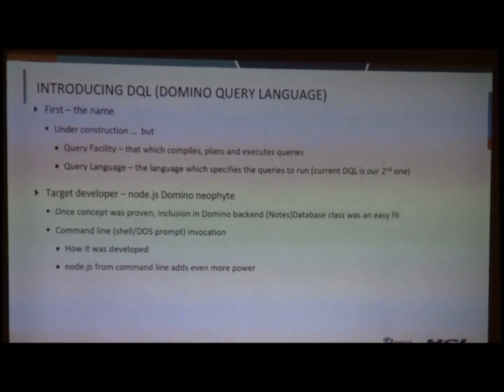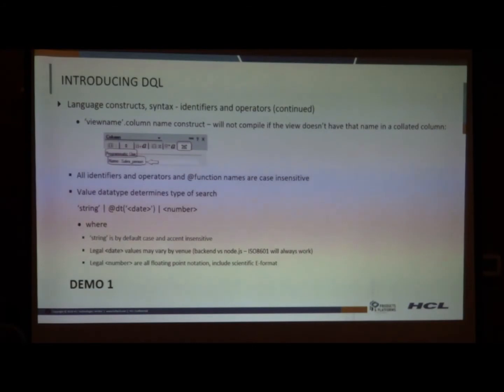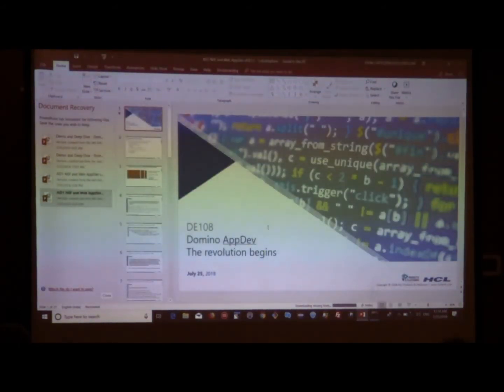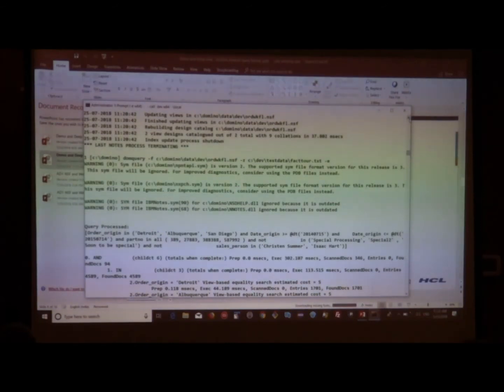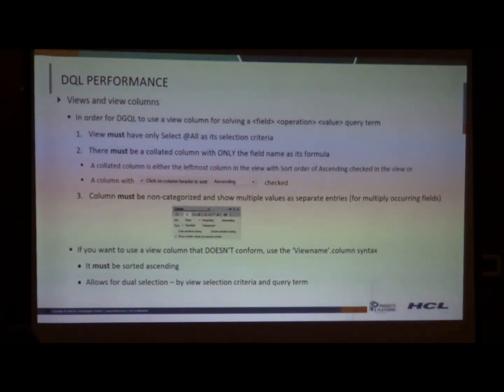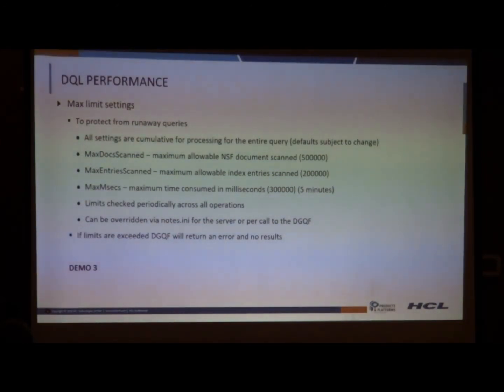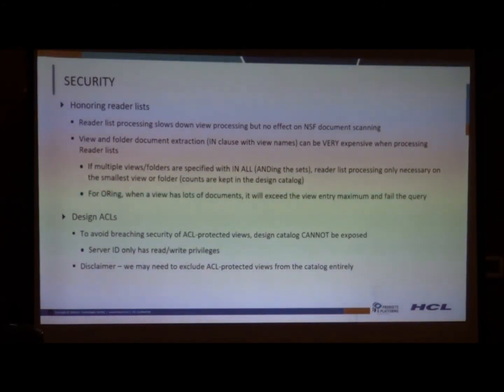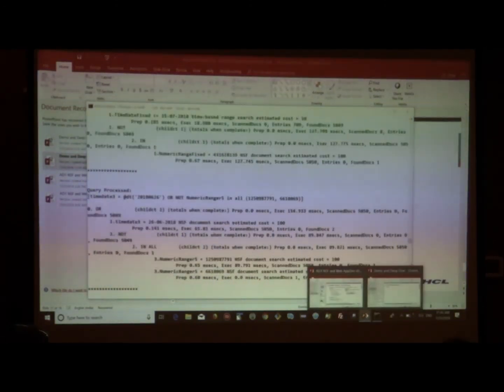CollabSphere 2018 - DE104 - Demo and Deep Dive: Domino General Query Facility and DominoDB NPM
John Curtis, HCL Collaborative Workflow Platform

John Curtis from HCL will present the new hot off the press Domino General Query Facility, the new query language that is coming in Domino10. He will also discuss the new integration of NodeJS with Domino and its architecture.